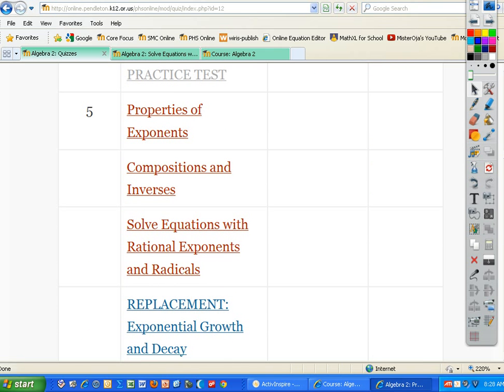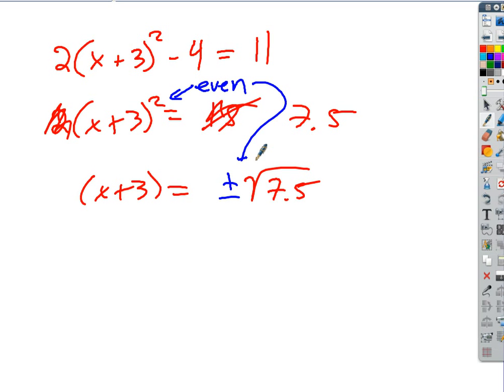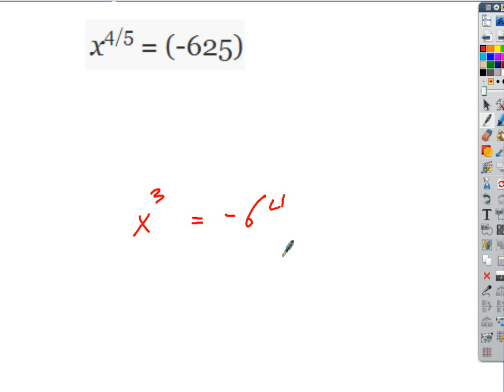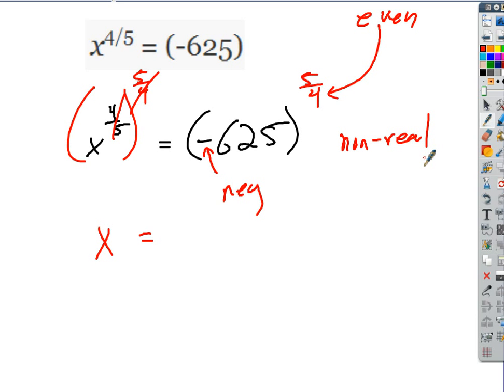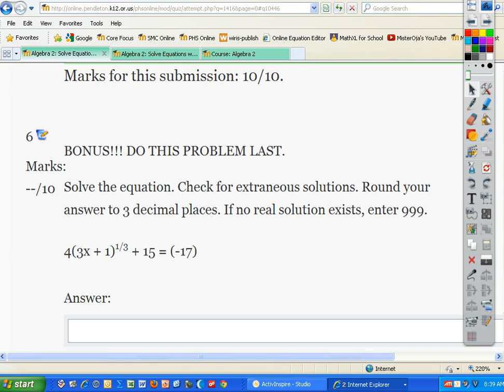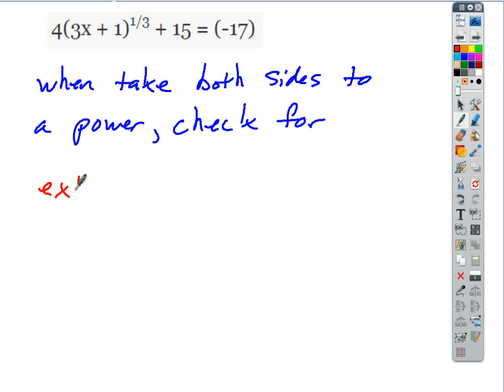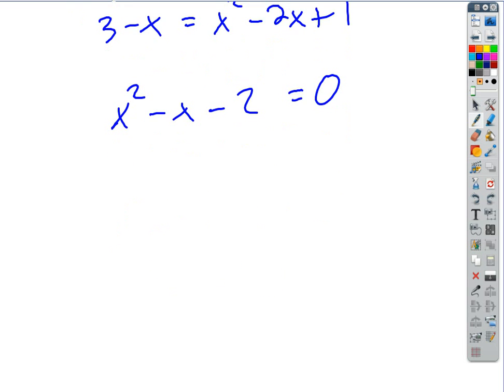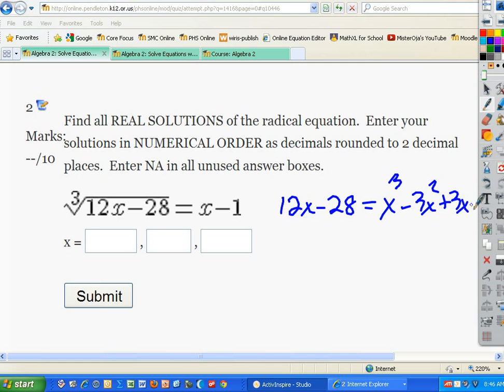Solving Equations with Rational Exponents and Roots